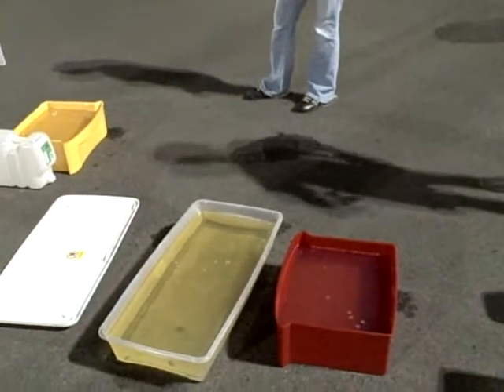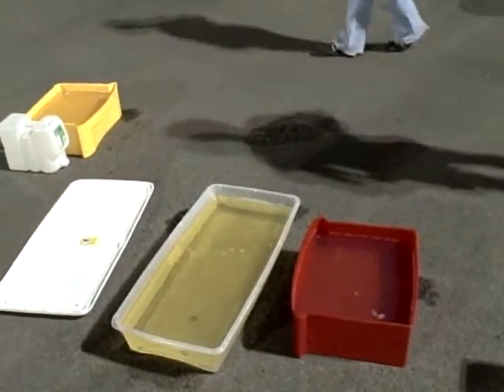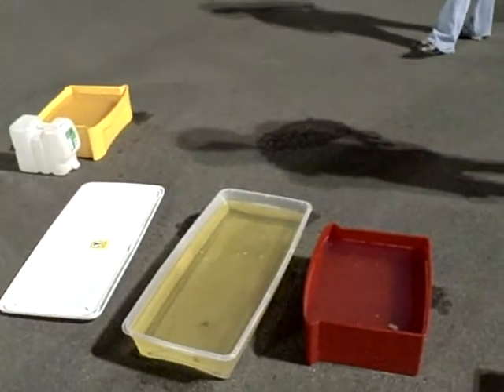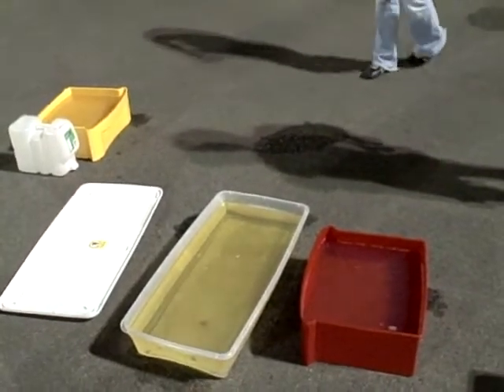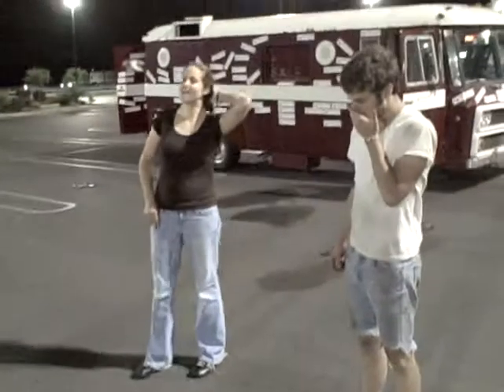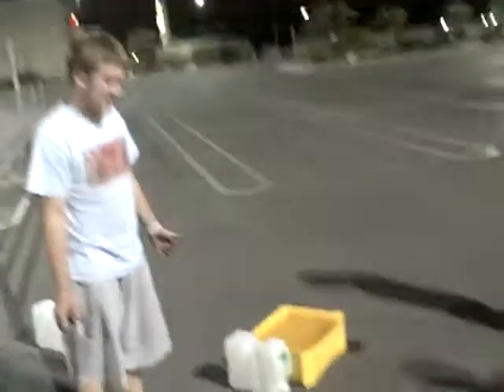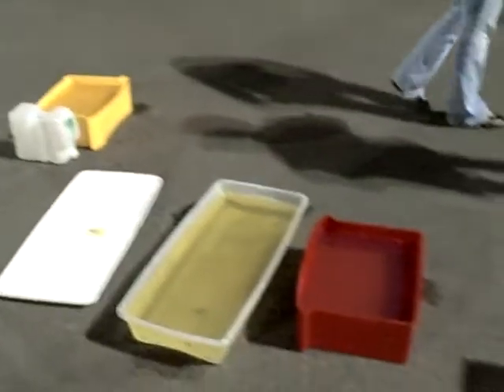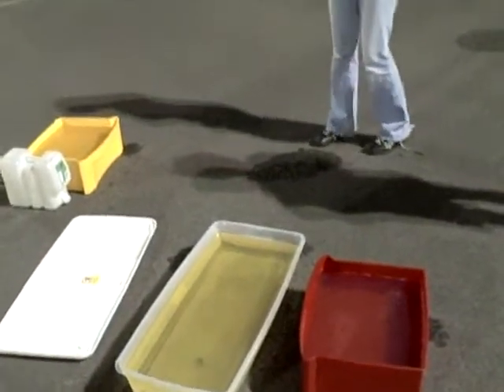Day 2c - hmmm.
Emptied the fuel tank.  Put water in fuel so as not to explode.  Its very early in the morning.